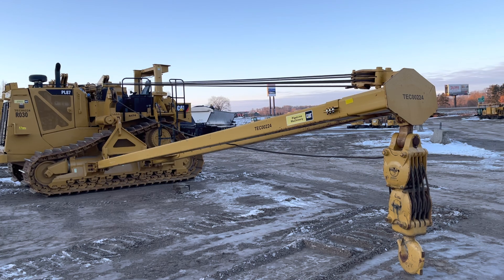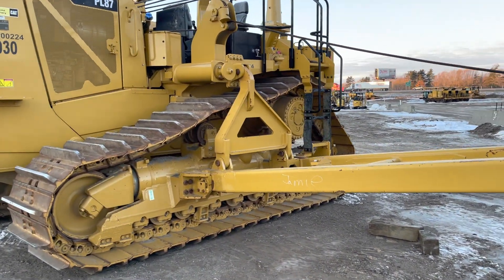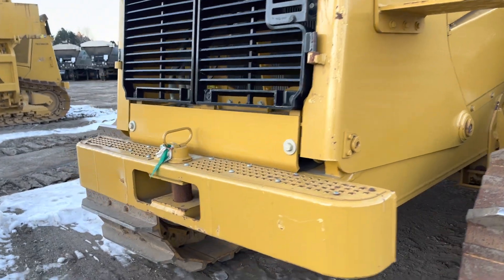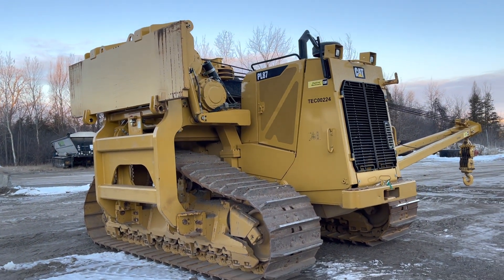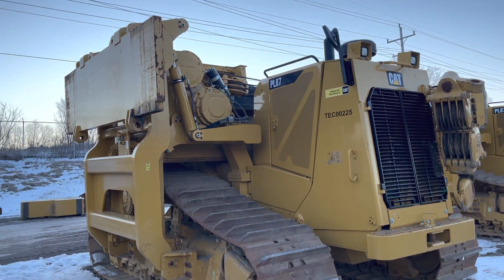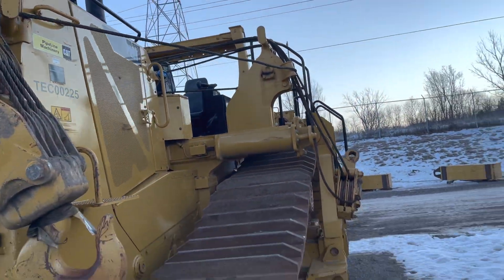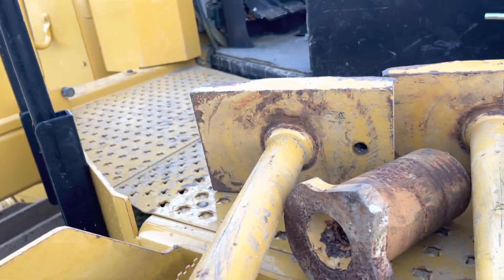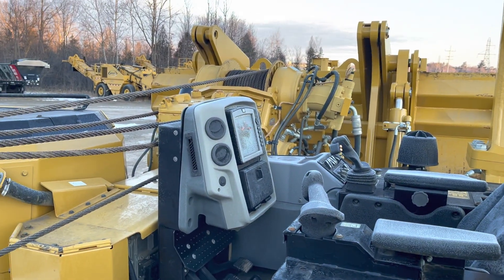CAT PL87 with 216,000 lbs of lift capacity!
216,000 lbs of lift capacity!  Wow, right? This CAT PL87 pipelayer will travel the 🌎 over its life due to the limited amount of PL87s built. It will help to install oil pipelines into the ground!  This machine, along with two other PL87 pipelayers,are being torn down for transport after a long time in storage!